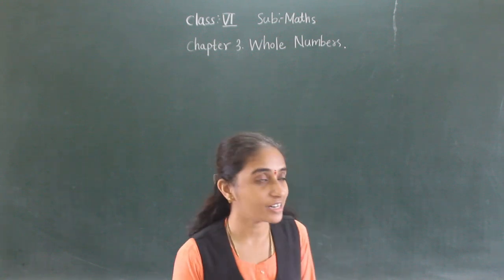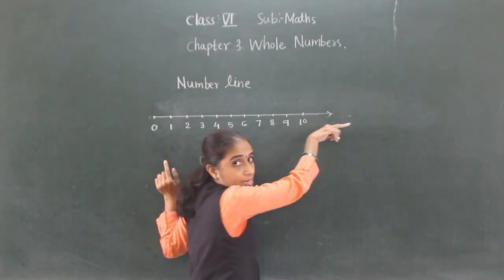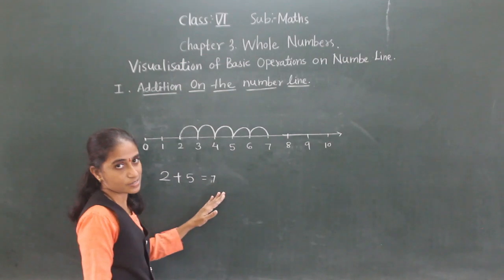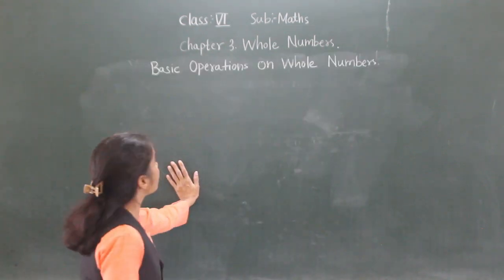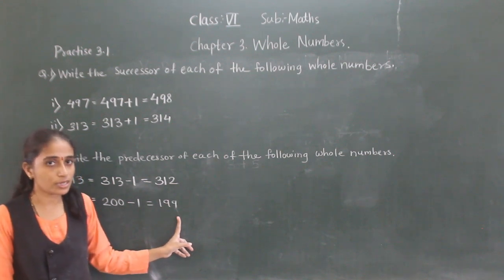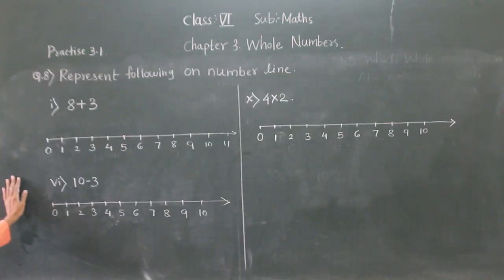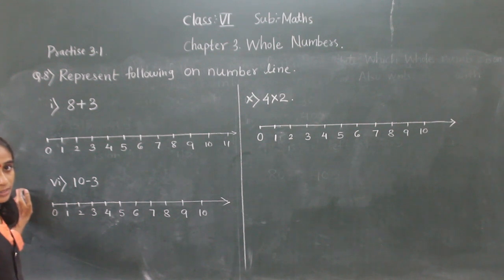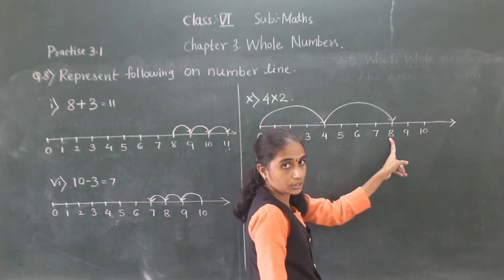VI MATHS WHOLE NUMBERS (PRACTICE 3.1)